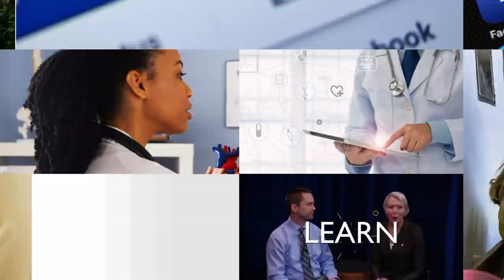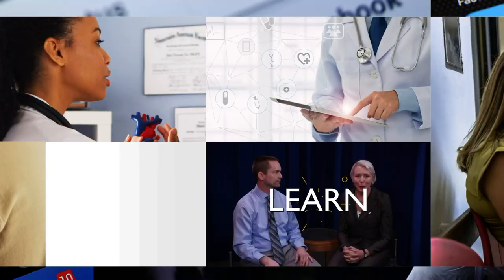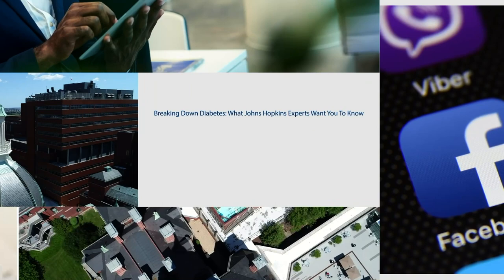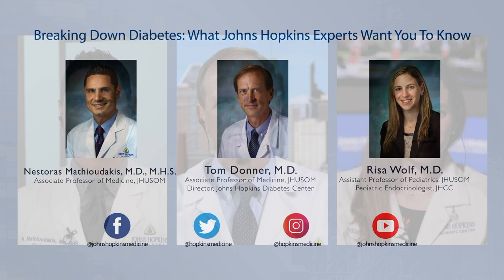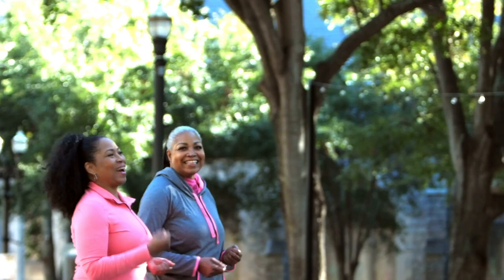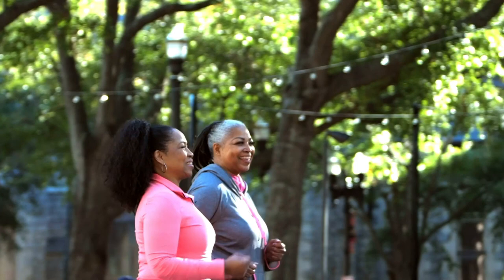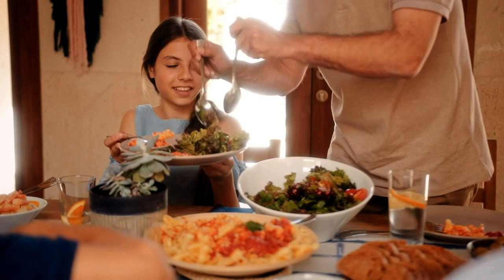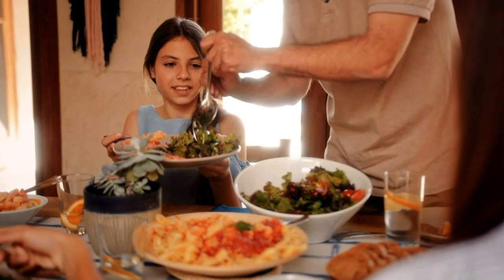Breaking Down Diabetes | What Johns Hopkins Experts Want You to Know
Johns Hopkins adult and pediatric doctors tell you what you need to know about diabetes: how to prevent it, how to manage it and how COVID19 affects people with diabetes. Nestoras Mathioudakis, M.D., M.H.S., associate professor of medicine at the Johns Hopkins University School of Medicine and clinical director of the Division of Endocrinology, Diabetes and Metabolism, Tom Donner, M.D., associate professor of medicine and director of the Johns Hopkins Diabetes Center, and Risa Wolf, M.D., assistant professor of pediatrics and a pediatric endocrinologist at Johns Hopkins Children’s Center, join together for a discussion on diabetes.

To learn more about diabetes care at Johns Hopkins, visit hopkinsmedicine.org. For pediatric needs, please visit hopkinschildrens.org. You may also call toll-free from anywhere in the U.S.